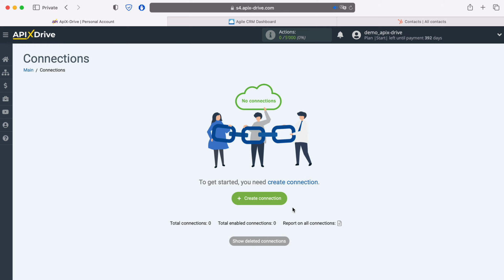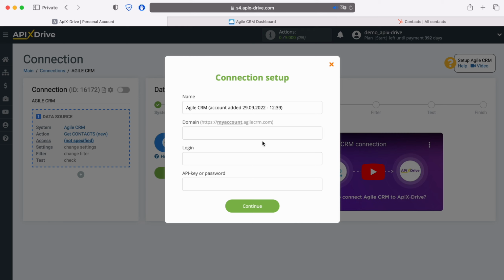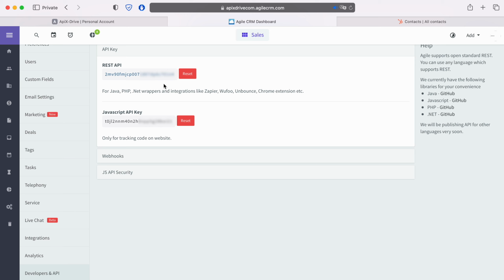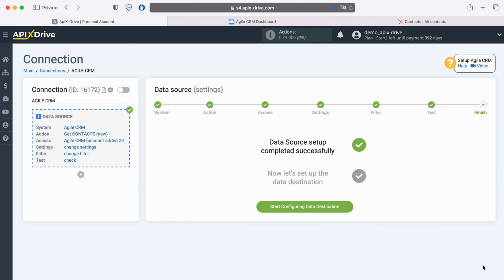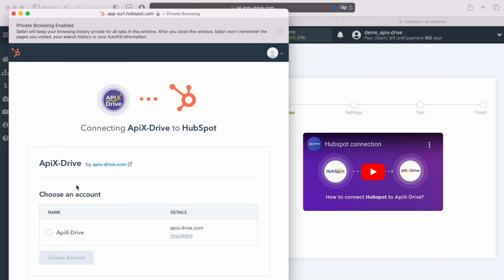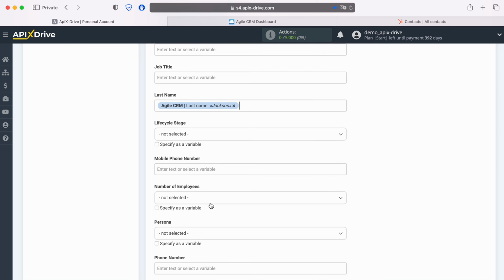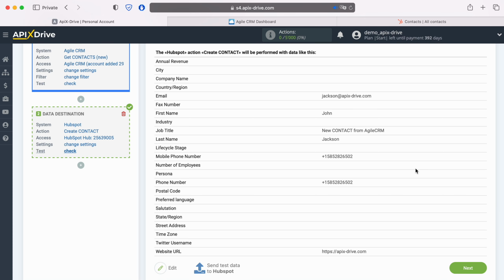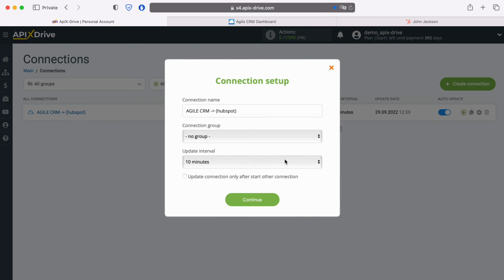Agile CRM and Hubspot Integration | How to Get Contacts from Agile CRM to Hubspot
How to Get Contacts from Agile CRM to Hubspot? Integrate Agile CRM and Hubspot whith ApiX-Drive

In this video tutorial, we will learn:
✓ How to connect Agile CRM and Hubspot
✓ How to create contact from Agile CRM to Hubspot

【Video Navigation】
0:00 - Introduction
0:34 - Setting up Agile CRM as a Data Source
2:04 - Setting up Hubspot as a Data Receiver
4:41 - Setting up auto-update

➤  Steps to connect Agile CRM and Hubspot
1. Link your Agile CRM and Hubspot account with ApiX-Drive
2. Select Agile CRM as your data source App and 'Get Contacts' as your action
3. Select Hubspot as your data receiver App and 'create CONTACT' as your action
4. Map Agile CRM fields to relevant fields in Hubspot
5. Turn your integration on auto update.